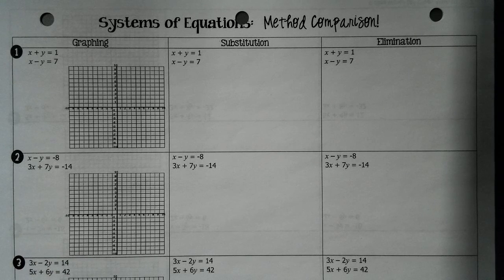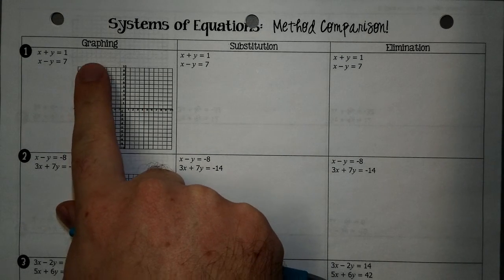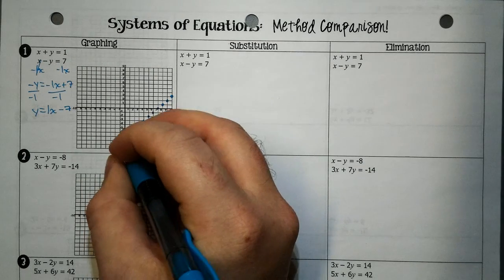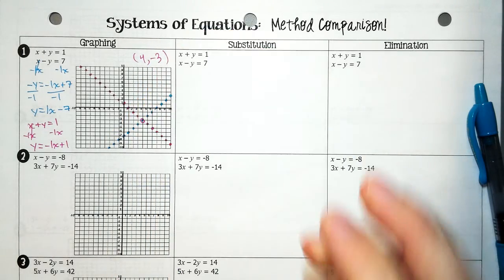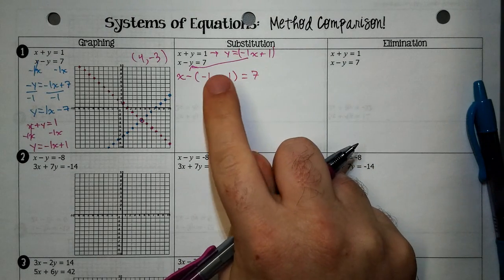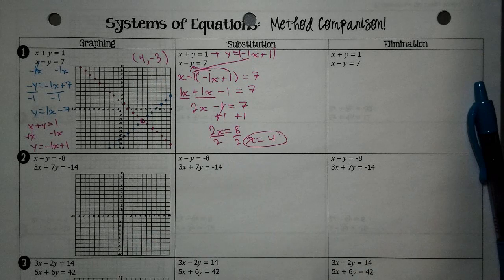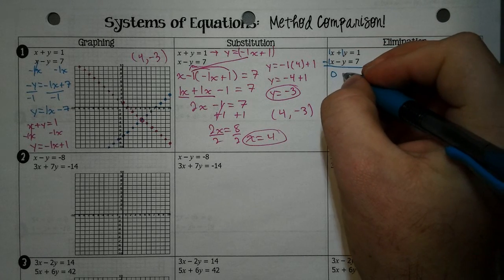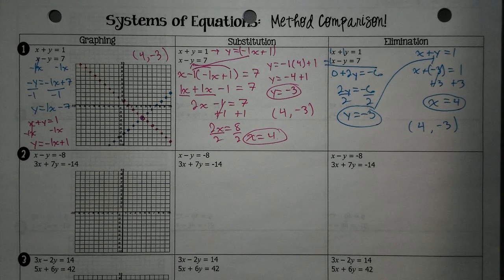Comparing Systems of Equations Part 1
This is part 1 of the comparison of systems of equations and their solutions.